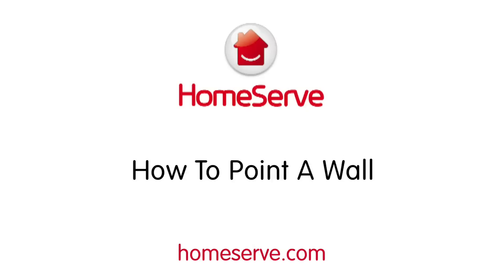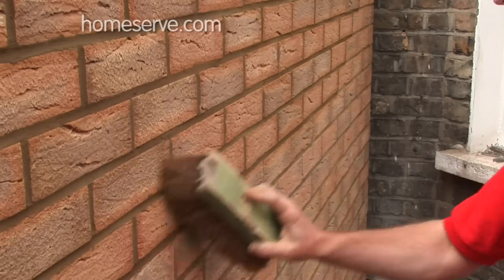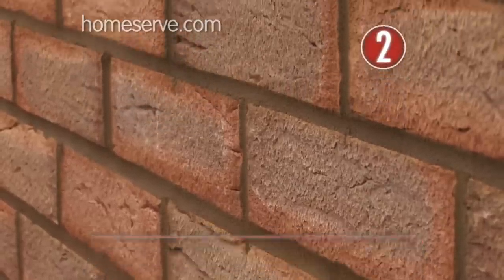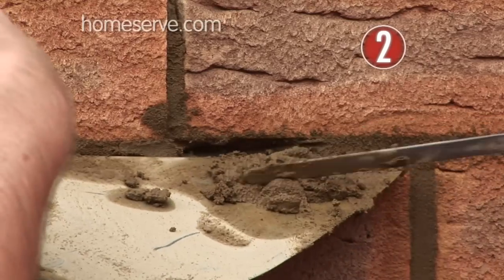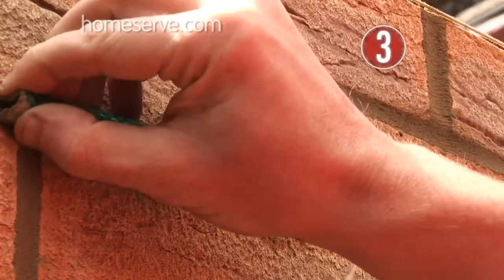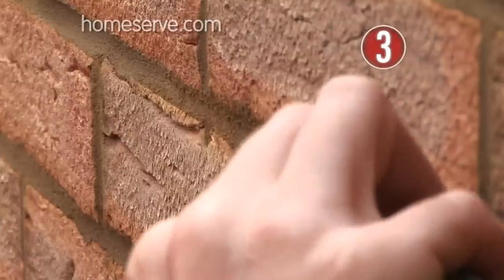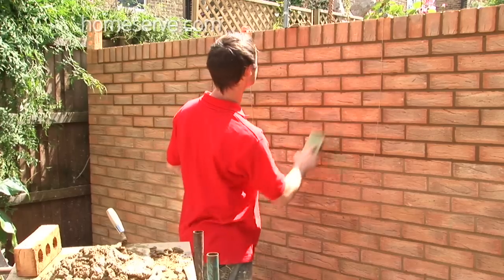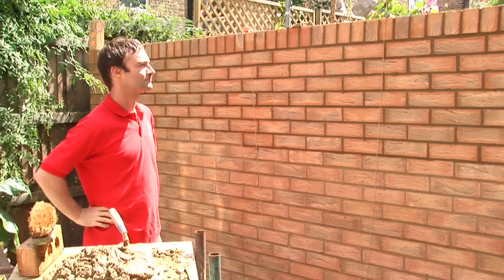How To Point A Wall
Pointing is a simple job and crucial because it makes the wall water tight and protected from the elements.  So if you've got half an hour to spare, here's how it';s done.